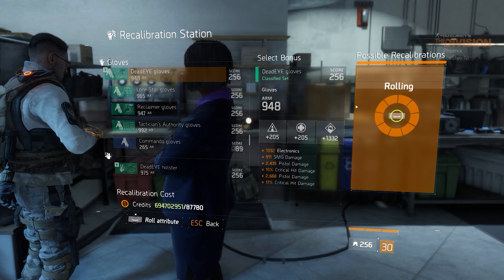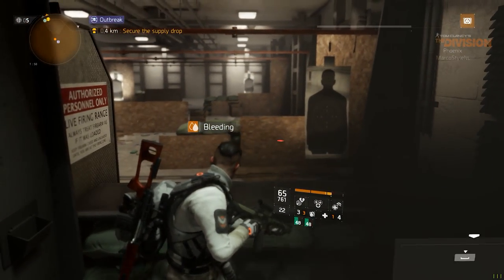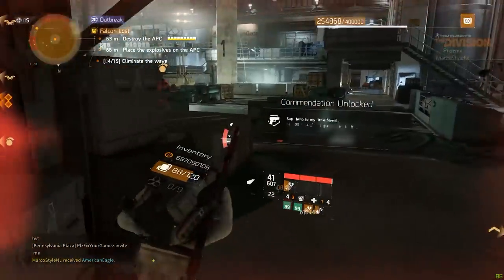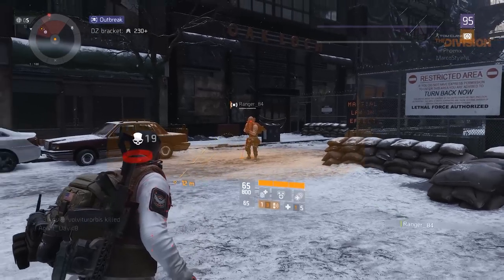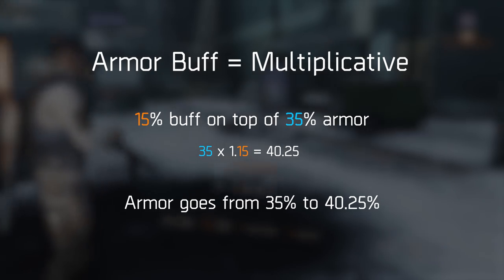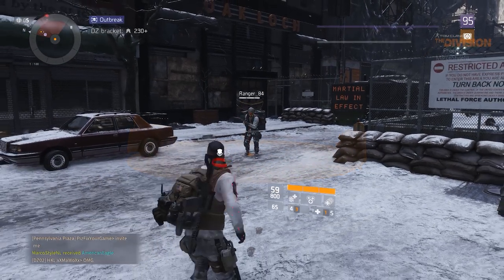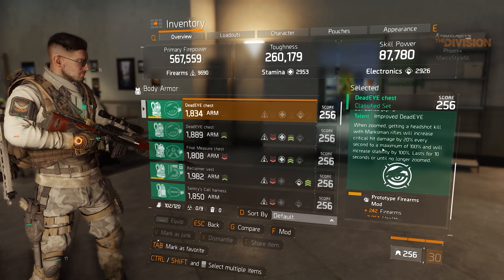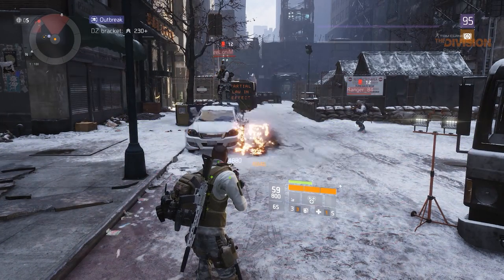The Division | All Classified Gearsets & My Thoughts On Them | Patch 1.7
We are now in week 2 of the PTS for Patch 1.7 and I have finally had enough time with the new Classified Gearset bonuses to properly give out my thoughts on each of them. In this video I will be going over all of these and talk about some things I would like to see changed before this patch goes live.

Timestamps:
1:01 Striker
4:40 Final Measure
7:04 Sentry
8:14 Lone Star
10:56 DeadEye
13:09 Reclaimer